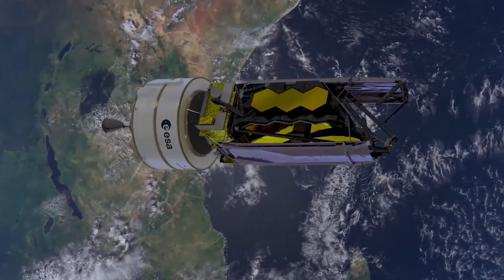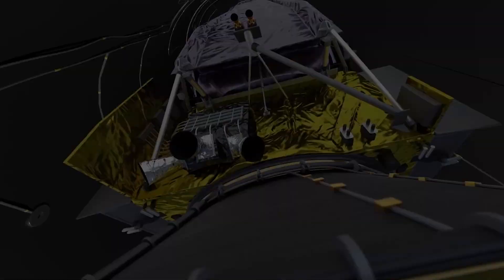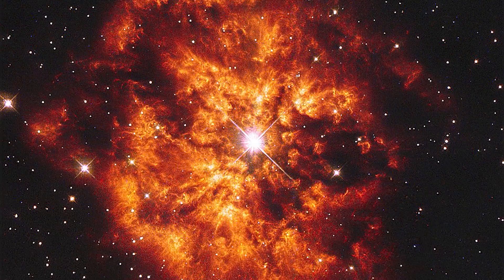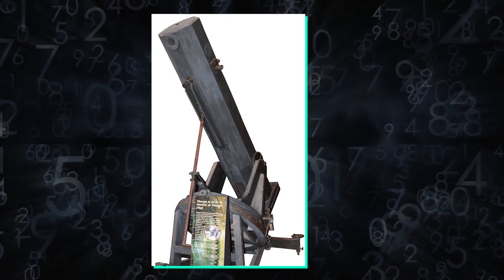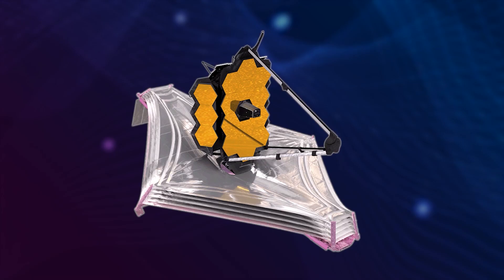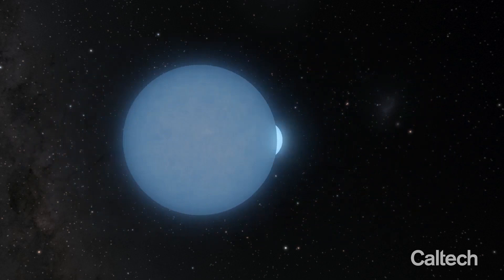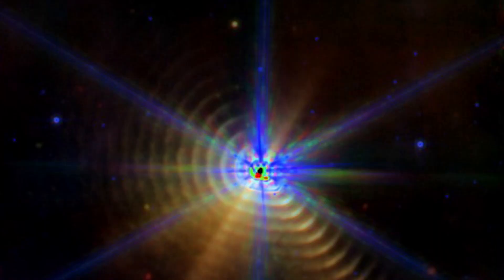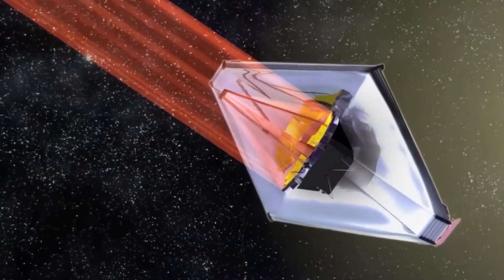James Webb Telescope’s INSANE Discovery Confuses the Entire Space Industry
It's no secret that the James Webb Telescope is an incredibly massive and powerful tool in space exploration. Its observatory was launched into space back in December of 2021 and its incredible technology has already revealed weird mysterious details in space. However, recent images from the JWST have revealed something shocking on the WR140, a Wolf-Rayet star. The James Webb Space Telescope has found ring-like structures around the WR140 star, which might help us understand the formation of the solar system. What is this ring-like structure? What do scientists have to say about it? Join us in this video as we discuss the JWST’s insane discovery that confuses the entire space industry.

About Us:

➤ Tech Rewind uploads videos about Elon Musk, SpaceX, Tesla and more
➤ We try to publish daily videos and cover the most interesting topics about Elon Musk's SpaceX, Tesla, Neuralink and more.